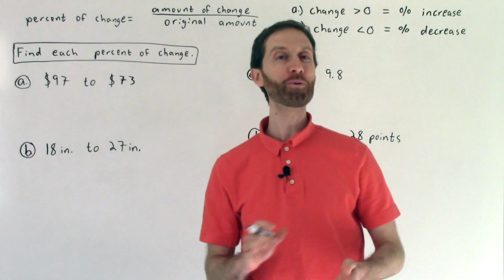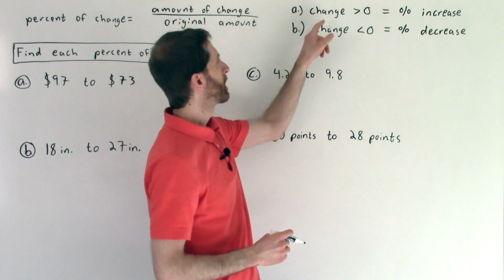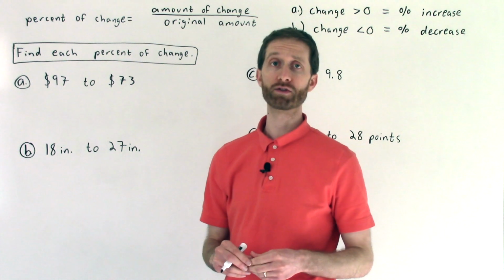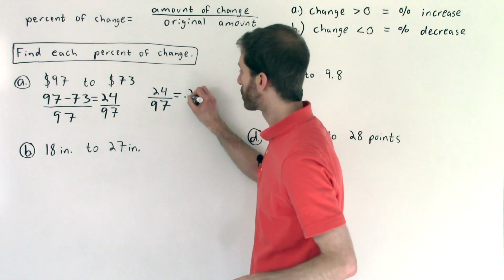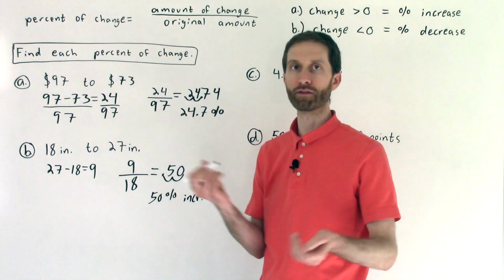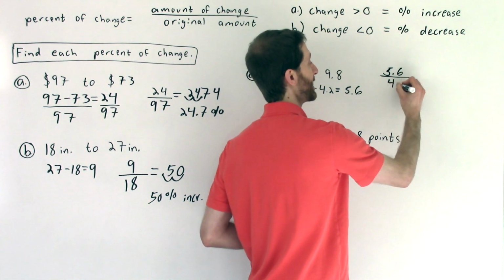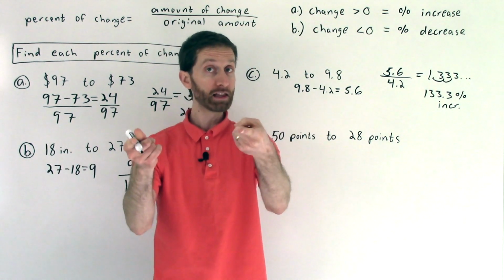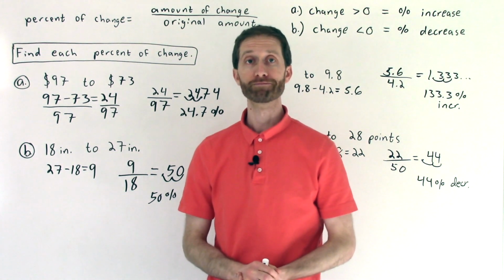3 10 Video 1 Percent of Increase and Decrease